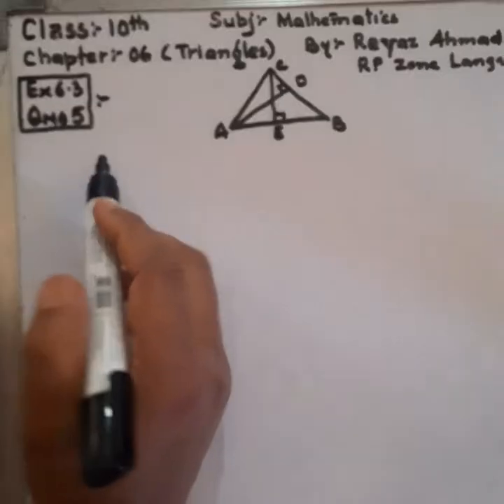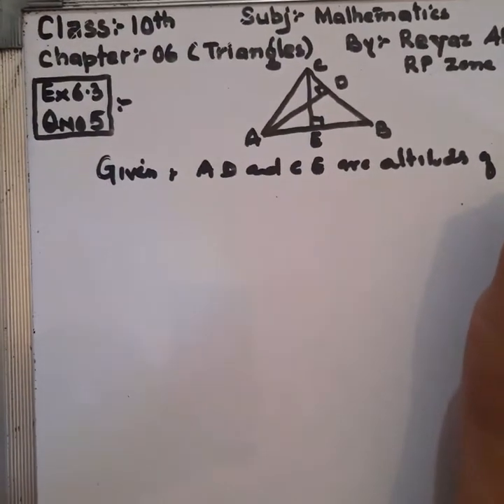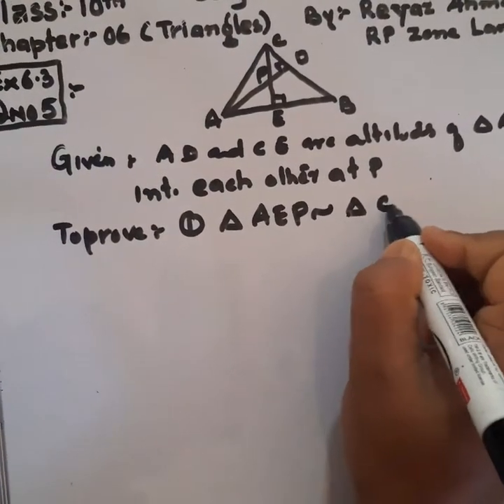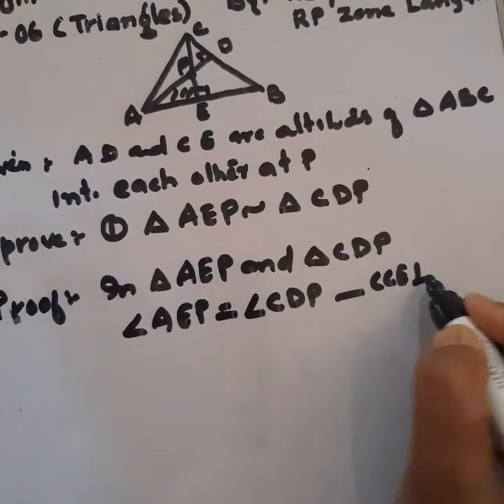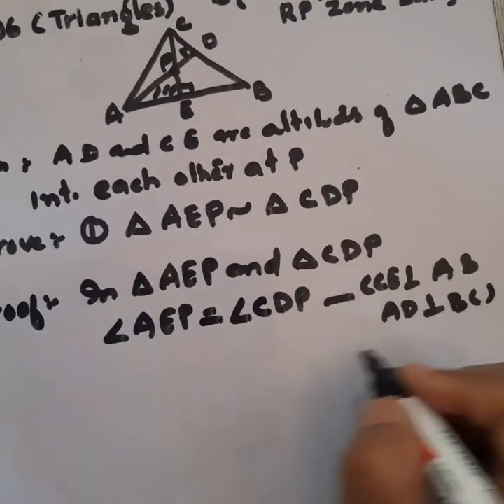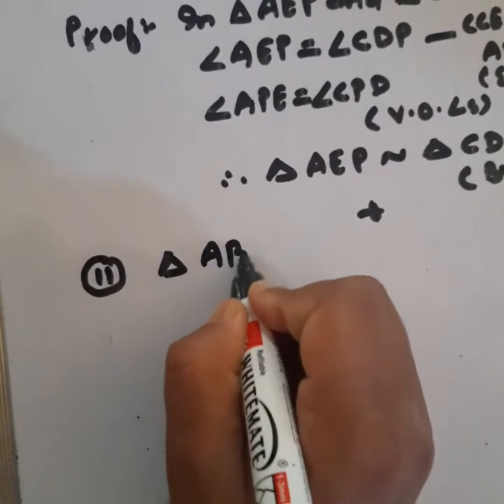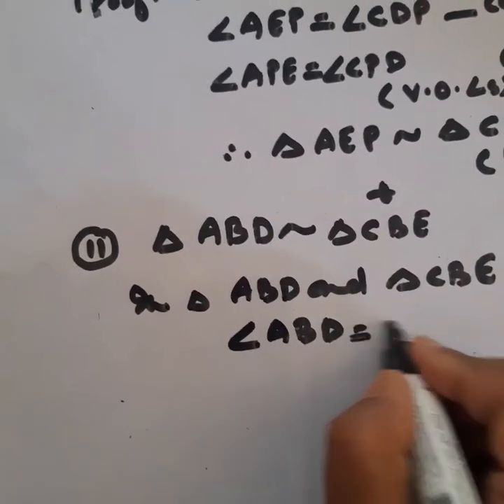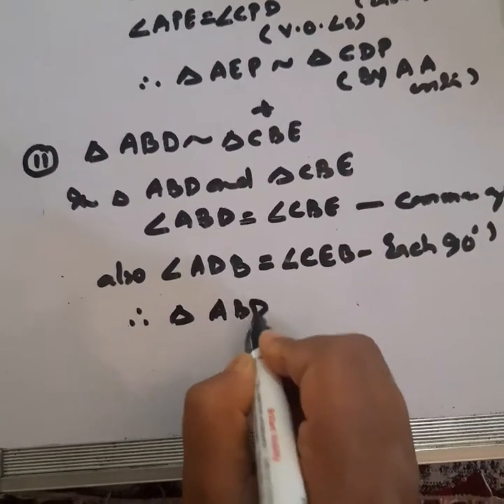lect:-49 of mathematics for class 10th NCERT CBSC JKBOSE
chapter:-06 triangles
Ex 6.3
Qno:-05
by Reyaz Ahmad
    RP langate